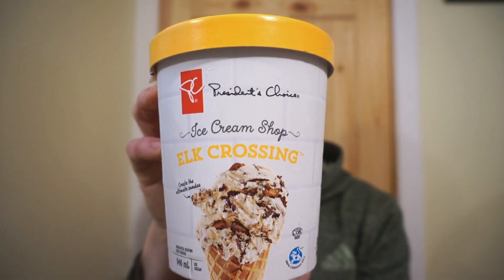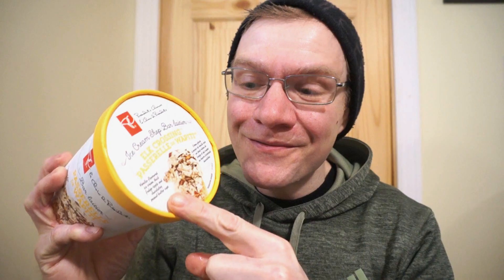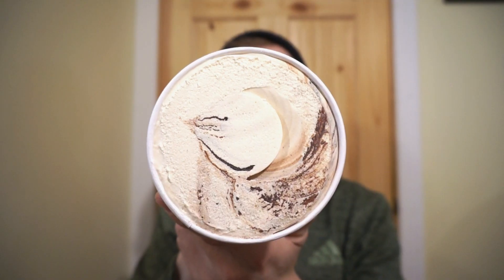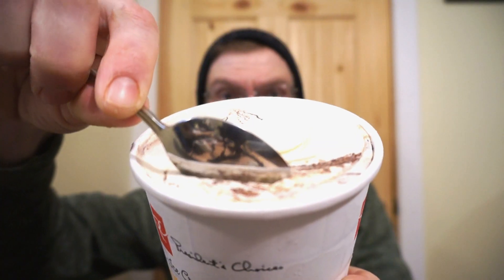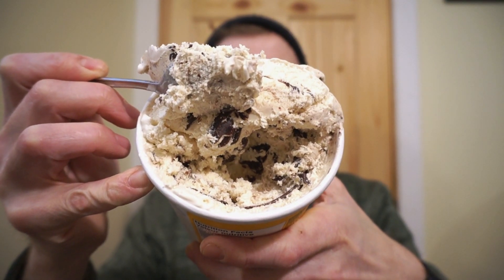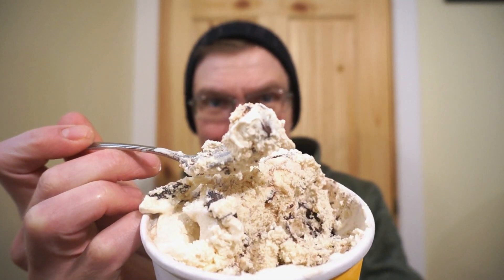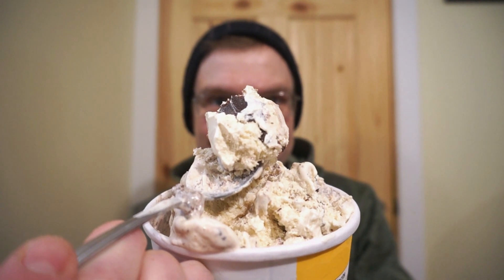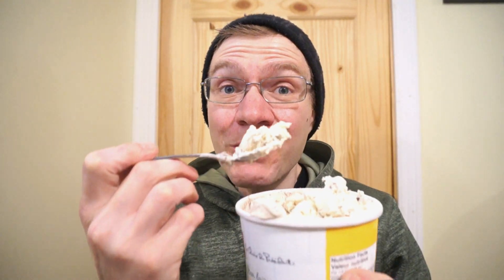PC ICE CREAM SHOPPE! ELK CROSSING (MOOSETRACKS)!! TASTE AND REVIEW!!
Back with some more ice cream! This one is for Zack. He asked my thoughts on Moose Tracks Ice cream, and while we don't have the brand using actual Moosetracks Fudge, this was a variation that looked promising! Decided to try out The Ice Cream Shoppe by PC! Lets is how it goes!